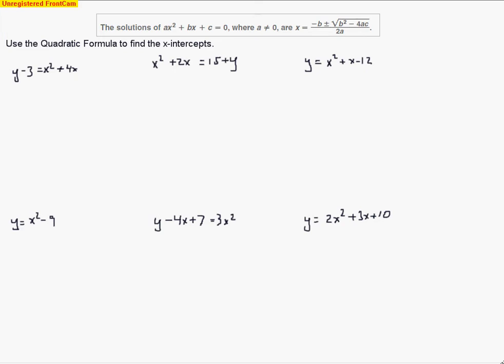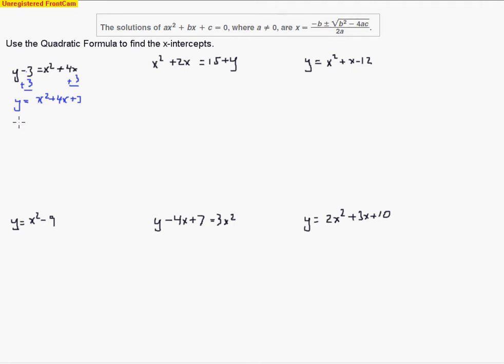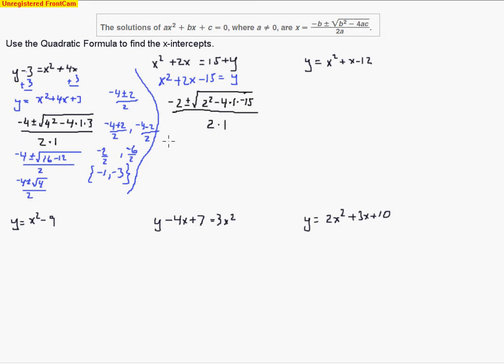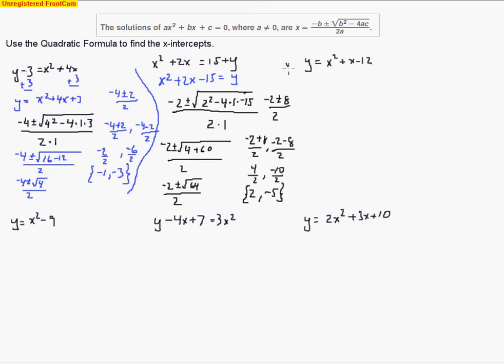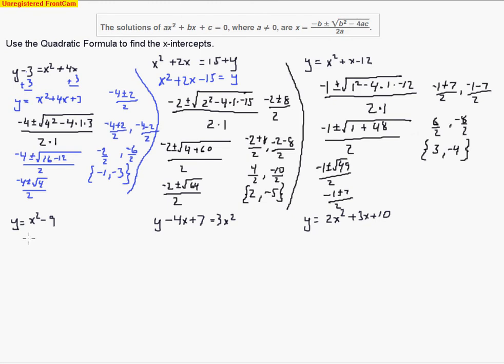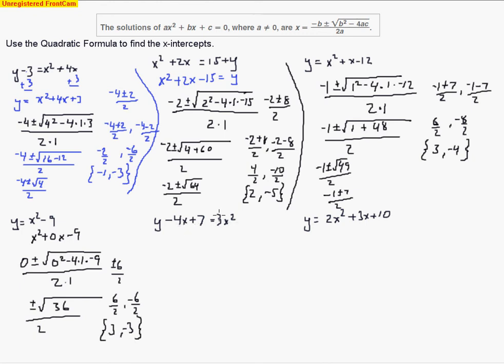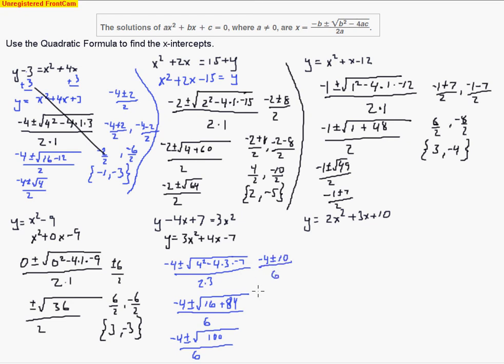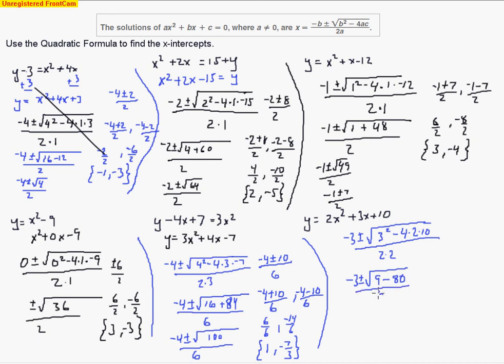Algebra A Day 108 Using the quadratic formula 9 8